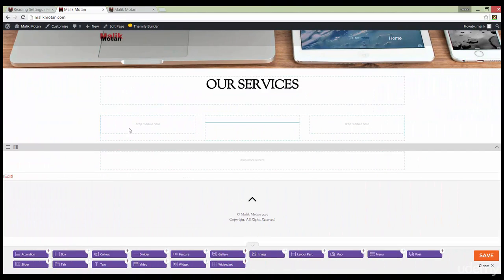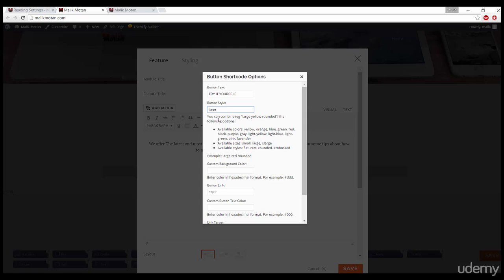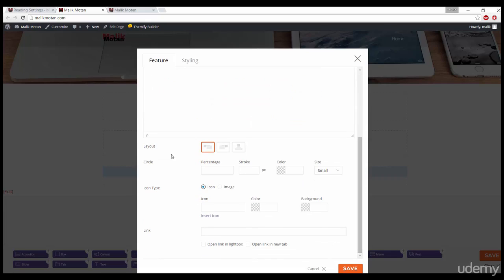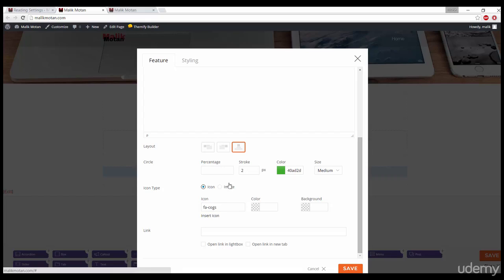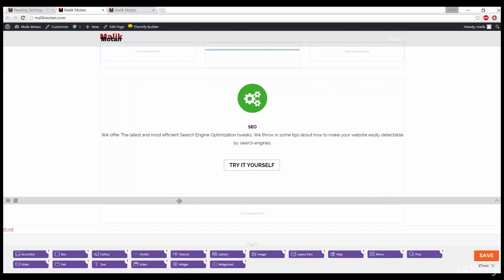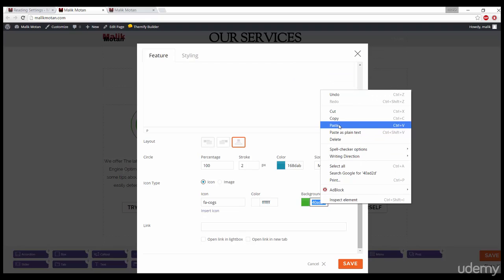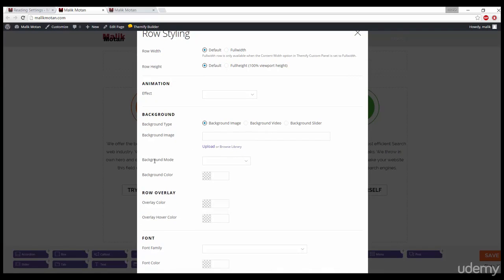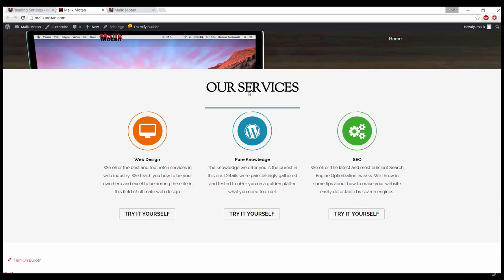013 Building Services Section Part 2